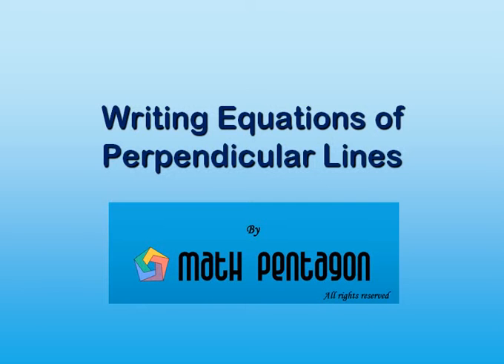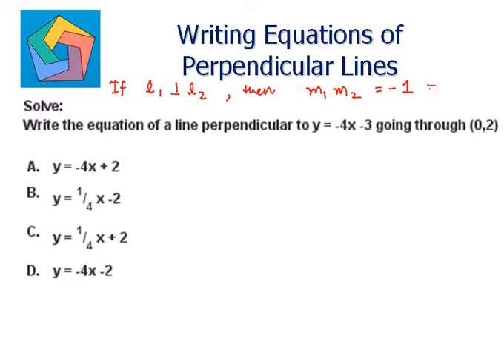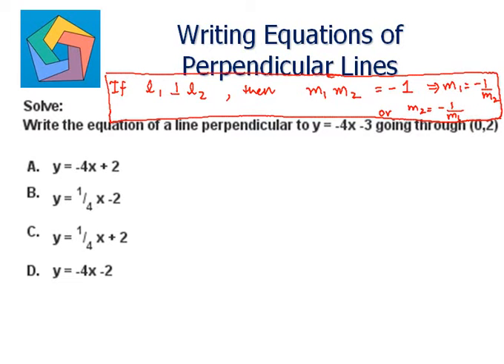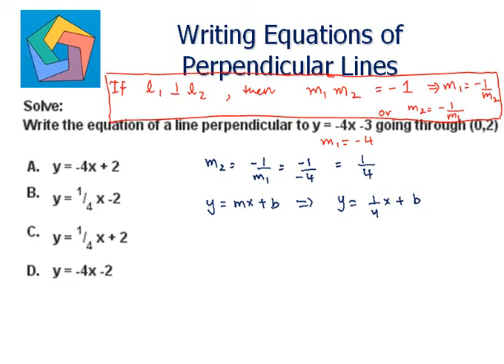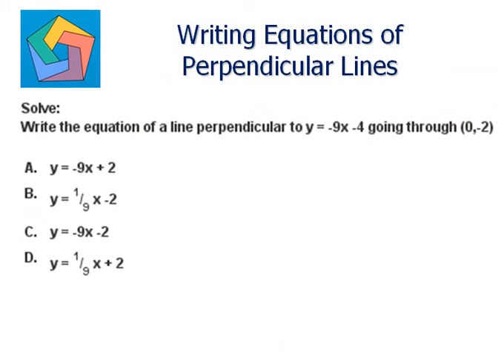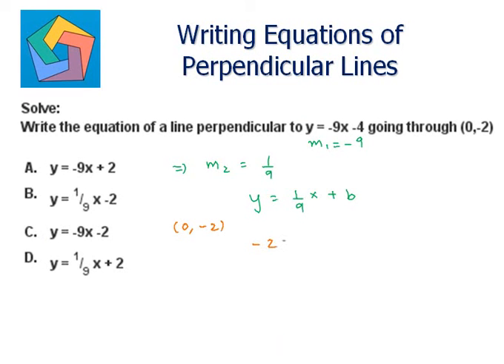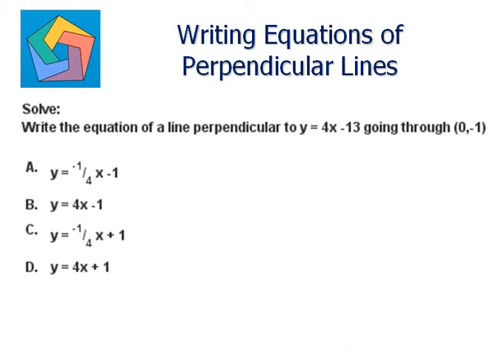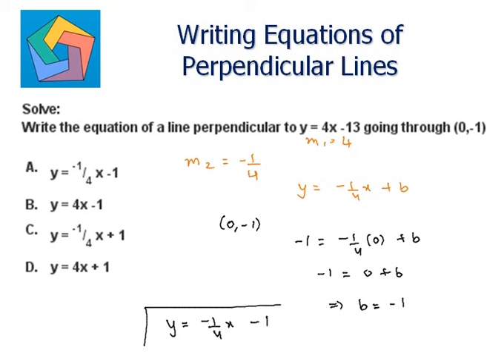Writing Equations of Perpendicular Lines